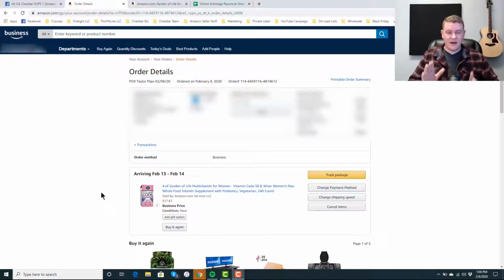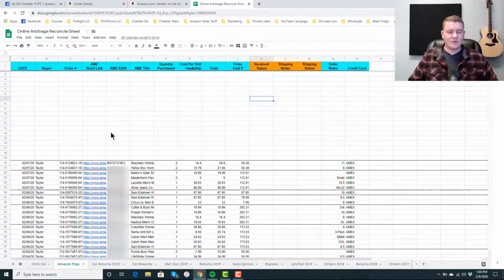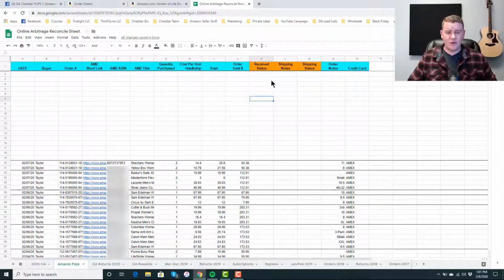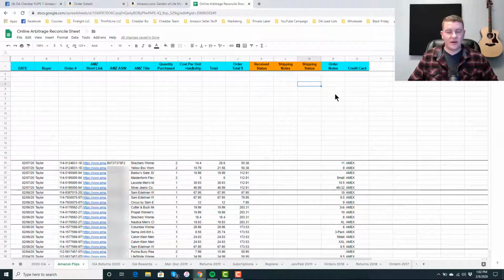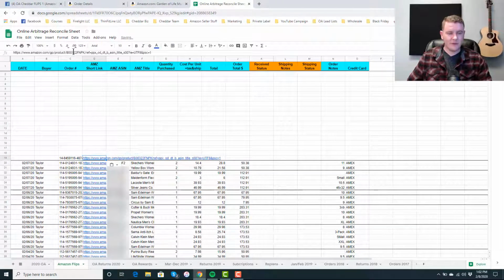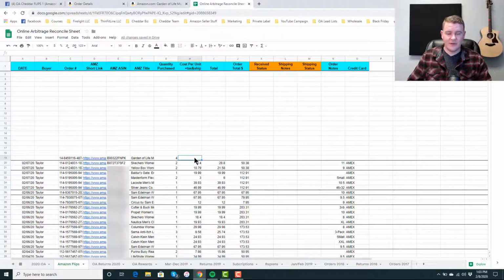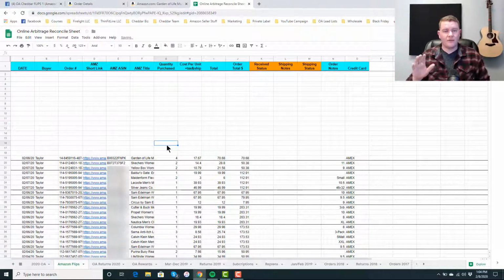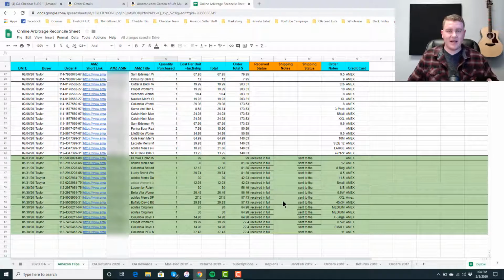Reconciling your Amazon Flips Purchases - Ep 4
Amazon to Amazon Mini Course Episode 4 - 🚀 Go to sign up.

goes over how to reconcile your Amazon Arbitrage purchases with simple google sheet.

Amazon to Amazon arbitrage is an excellent way to expand your Amazon FBA inventory with a diverse amount of products in all sorts of categories.

Unlike Retail Arbitrage or Online Arbitrage, with Amazon Flips you purchase the items from Amazon and then resell them back on Amazon for a profit.

Want to learn how more about Amazon Flips or how to get premium daily Amazon to Amazon flips delivered in real time Monday - Saturday?

This is the only way to stay up to date with the latest OA Cheddar TV Videos.

Ever wondered how to find hot selling Amazon to Amazon flips?

We do too, and that's why in today's Video Taylor Dunn created this free course that walks you though how Amazon flips work.

So if you're an Amazon FBA Seller, then enjoy this video, and be sure to leave a comment on any questions or topics you'd like to see next.

For now enjoy learning how to sell Amazon Flips.